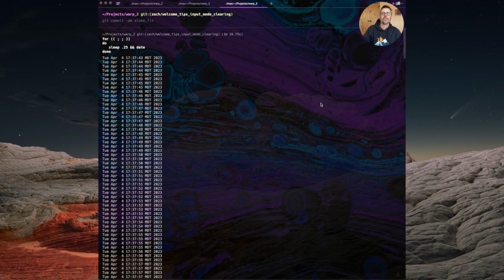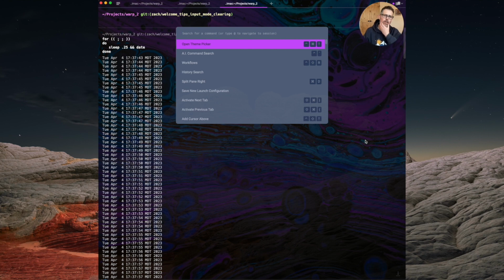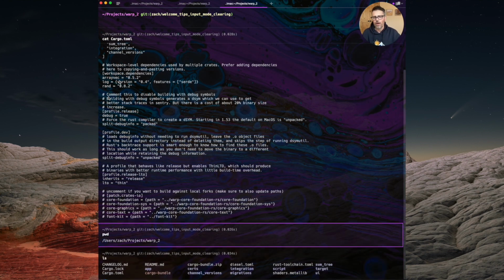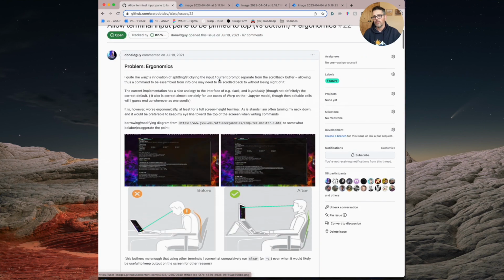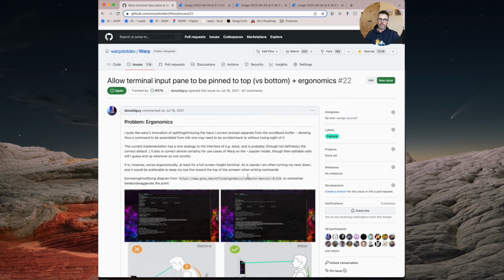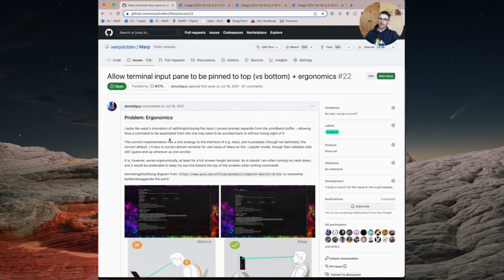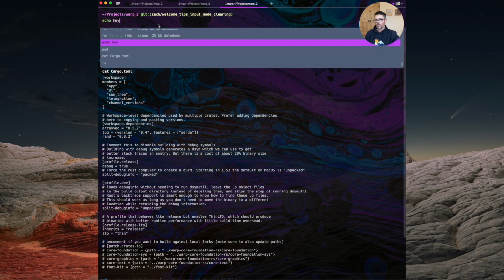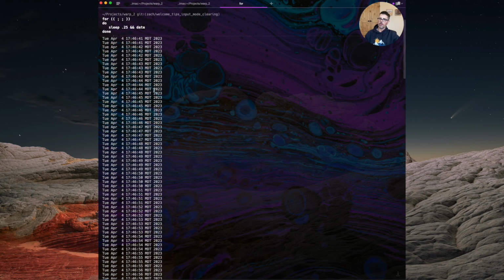Warp | Behind the scenes building "Input At Top" with Zach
Try Warp now for FREE